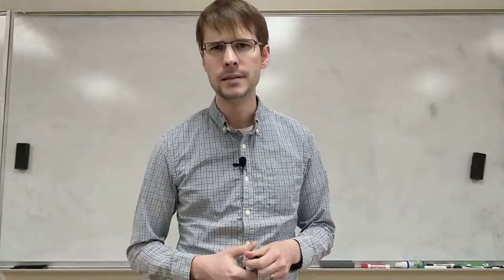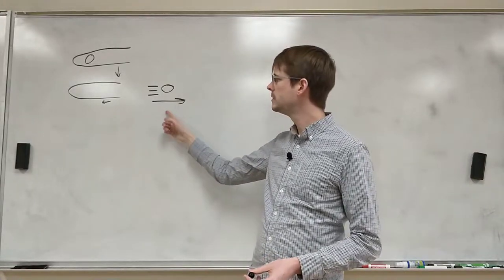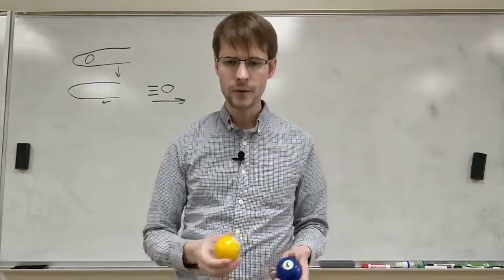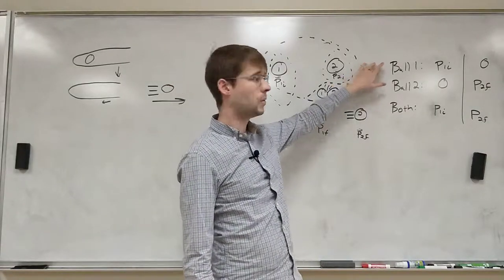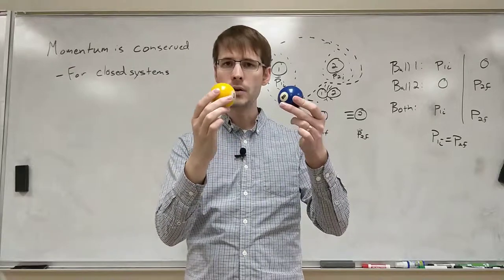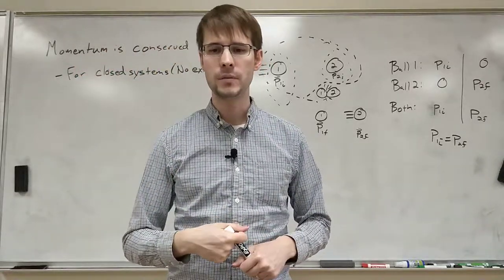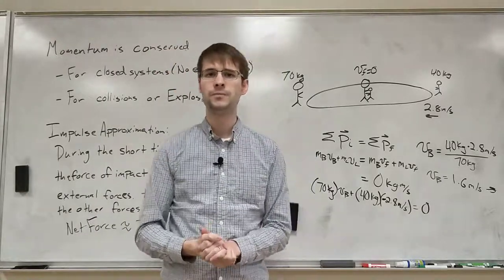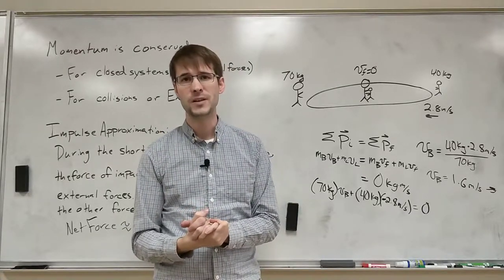Conservation of Momentum and Systems